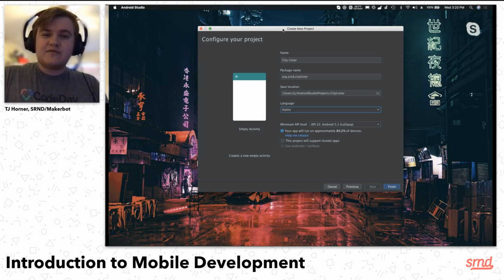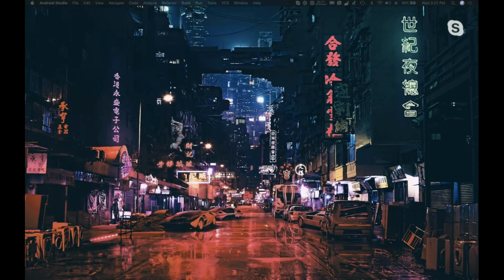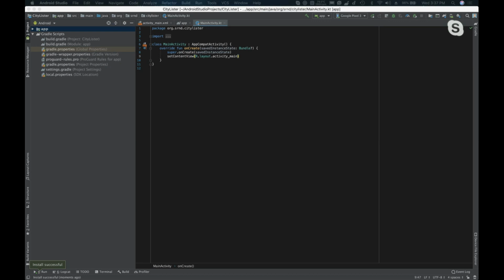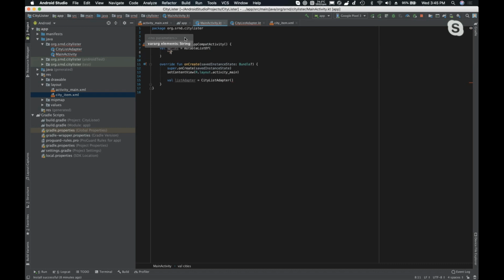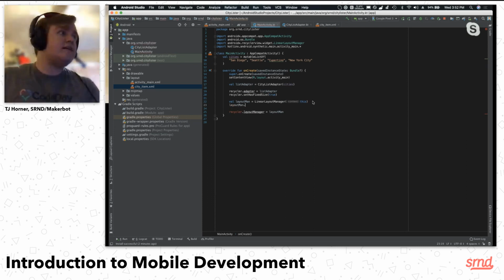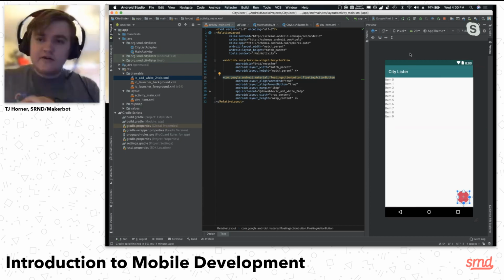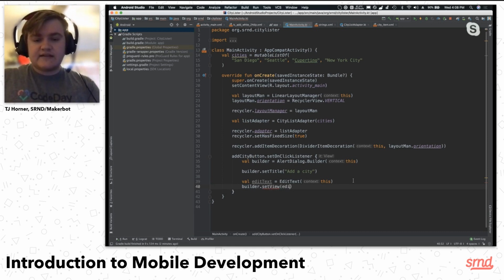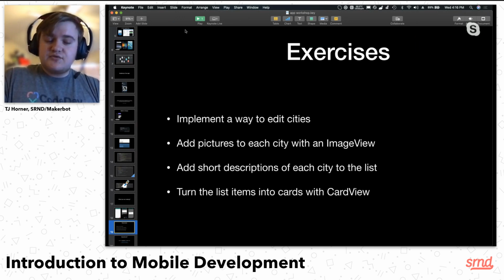Introduction to Mobile App Development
This Pre-CodeLabs workshop will teach you how to make your first simple Android App using Android Studio and Kotlin (a Java-like language).